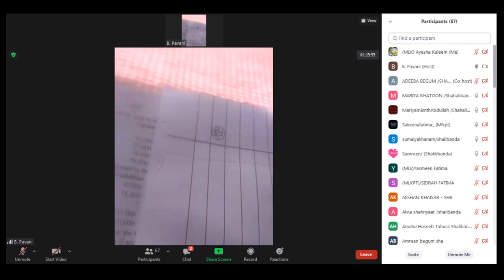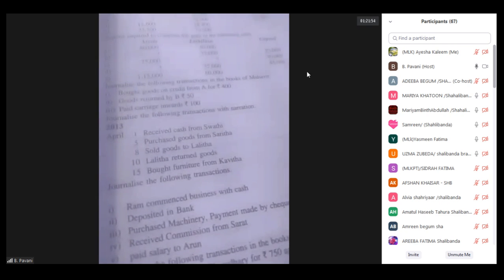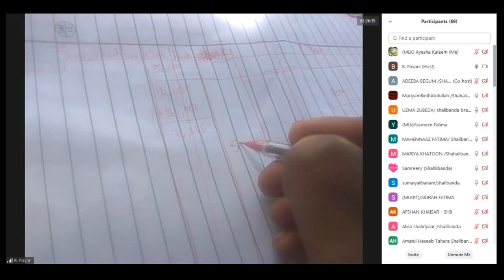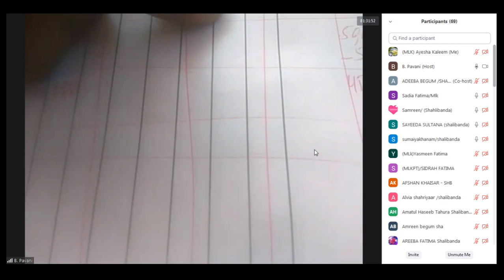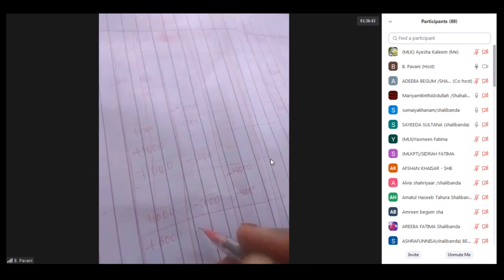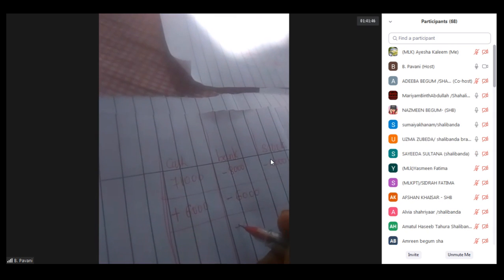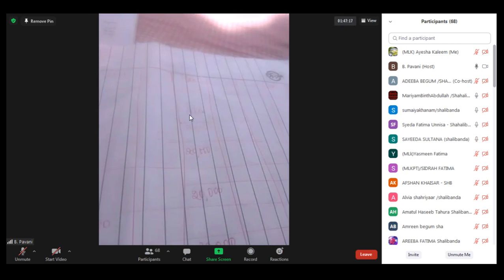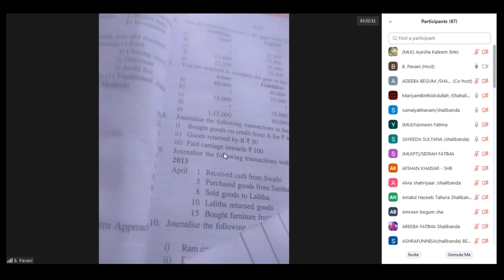9 JAN FA